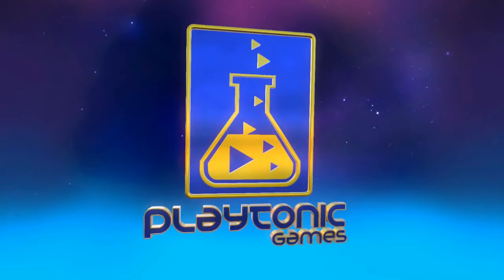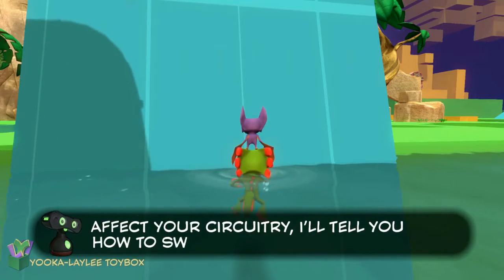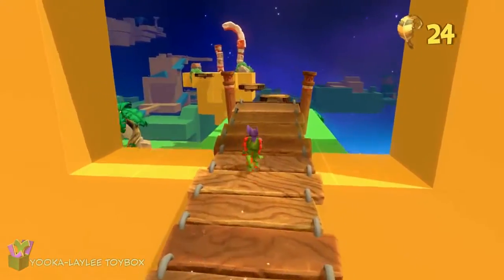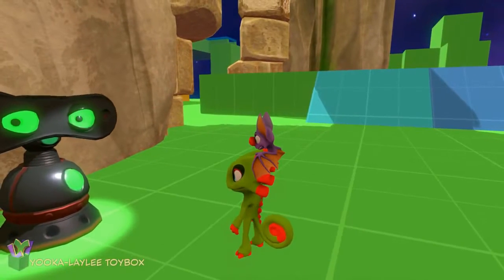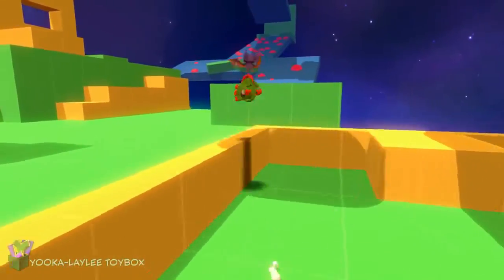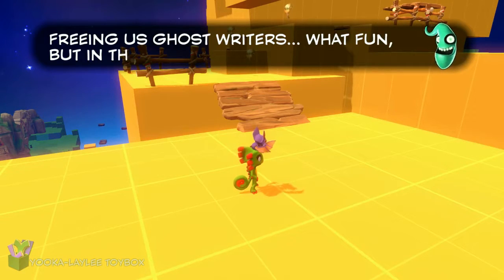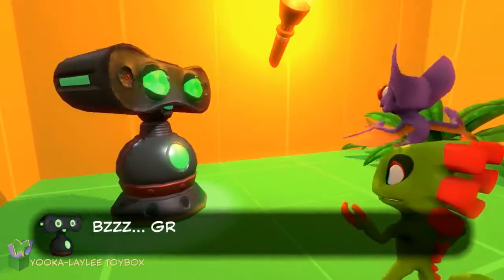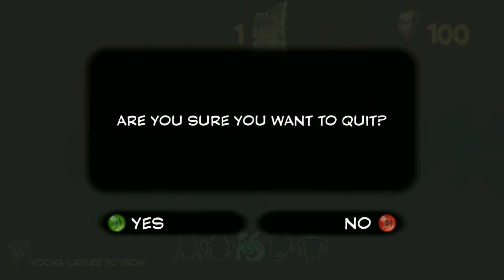James's Yooka-Laylee (Toybox Demo) Commentary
I never got to back the game up but, thanks to it being a pre-order bonus for the Digital Versions of Yooka-Laylee I got a chance to play it and show it off to y'all.

So yeah, here's my ... one-off commentary of the Yooka-Laylee Toybox Demo ~